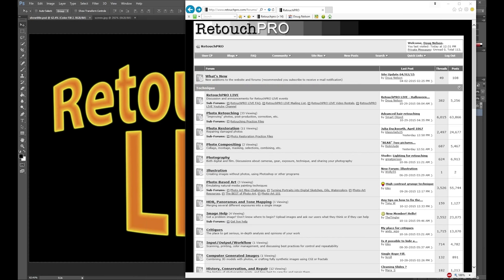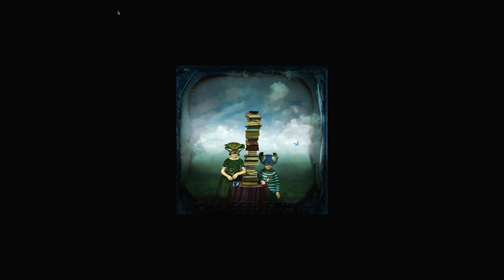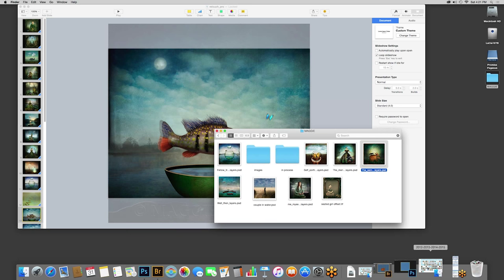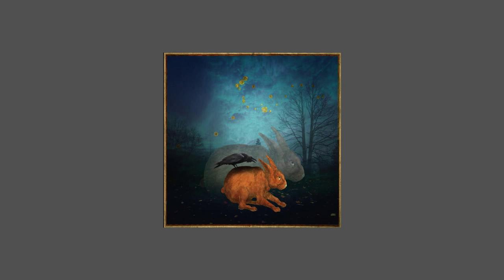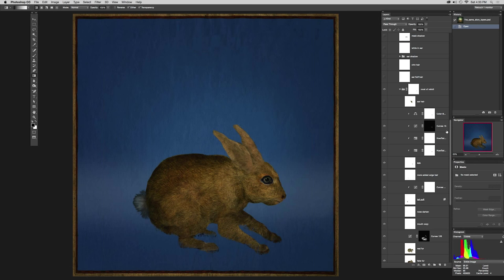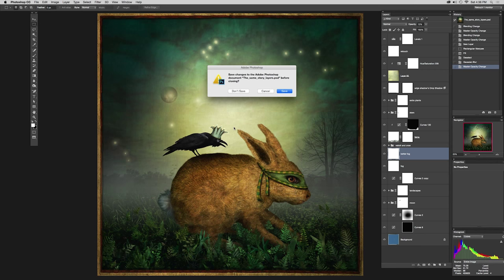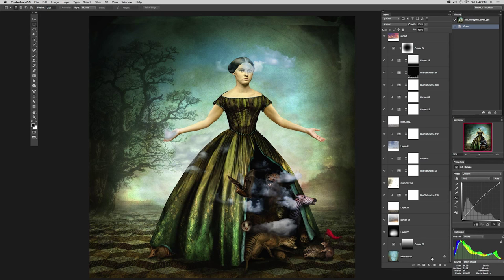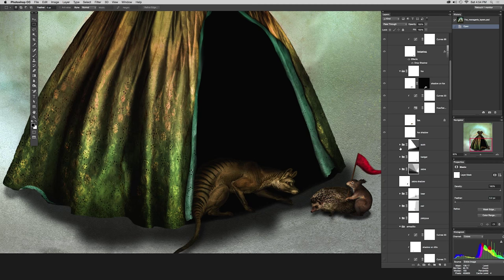RetouchPRO LIVE - Maggie Taylor Halloween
Maggie Taylor returns to RetouchPRO LIVE on the most appropriate day: Halloween.

I first came across Maggie Taylor's work in her book "Landscape of Dreams". Many others discovered her via the opening credits of "The Ghost Whisperer". But however you found her, from that point forward there is no mistaking her distinctive style.

We covered her workflow and Photoshop techniques pretty comprehensively during our previous show so this time we concentrated on her inspiration and creative process.

We viewed several of Maggie's recent works while chatting about how she views her own art and how the fan and critical response has affected her work.

She then gave us a very detailed walkthrough of 3 finished pieces. She not only walked us through her Photoshop layers and how she created each, but also showed previous versions so we could see how they evolved from initial rough draft to finished art.

Some of the things covered:
How she disagrees with fans about her style
Her choice of color palette
Why she avoids the color red
Her everyday and travel camera choice
How to scan daguerreotypes
Scanning real world objects such as toys and dead animals
How to create mist or fog

Join us for our next live show or get help in our forums.

For the most advanced and in-depth high-end retouching videos available anywhere, from real-time start-to-finish retouches to detailed technical demonstrations, go

If you like RetouchPRO LIVE and want it to continue, show your support by becoming a Patron: